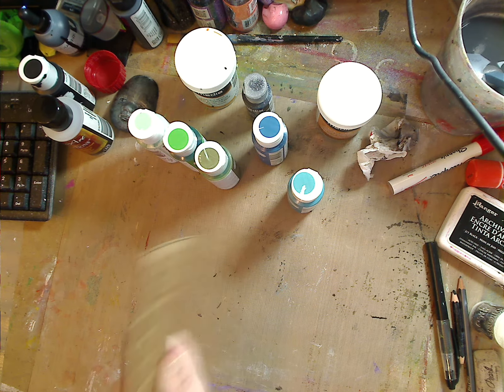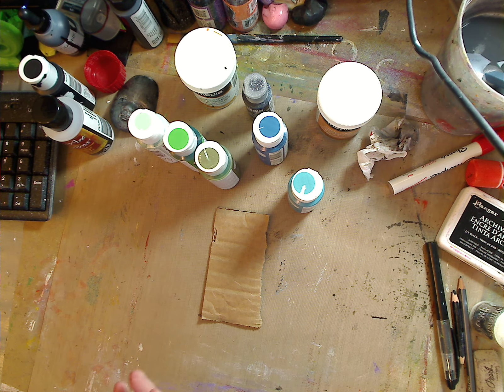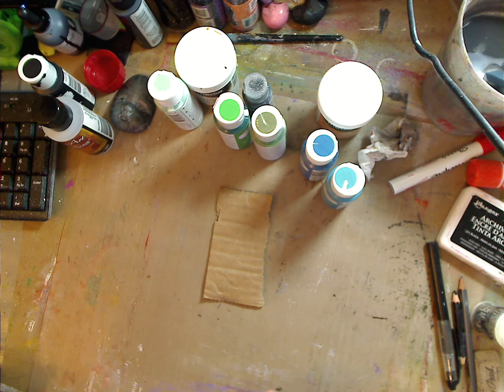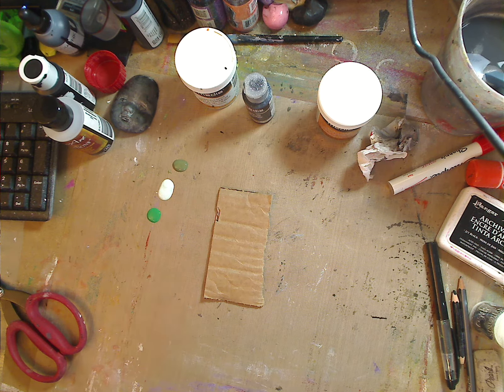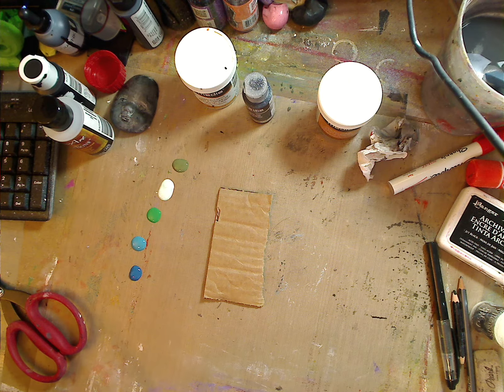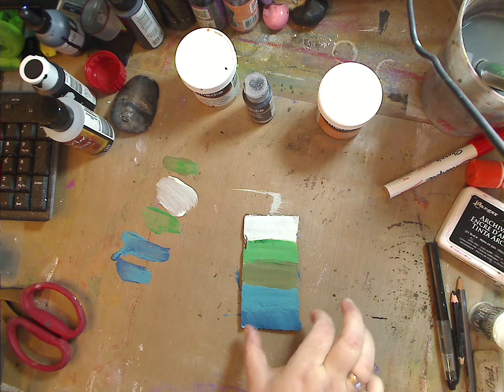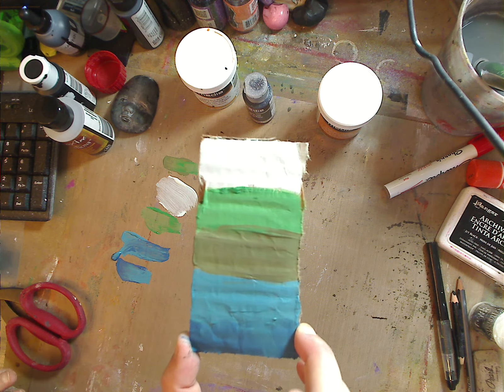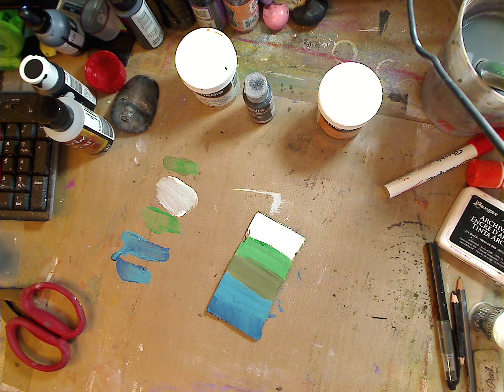Americana Chalky Finish Paint for Barb and Julia